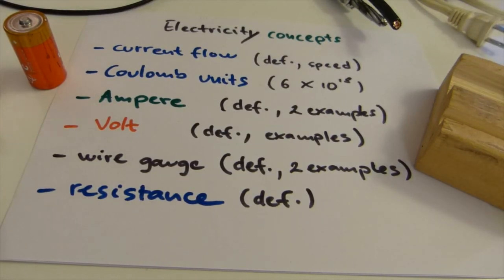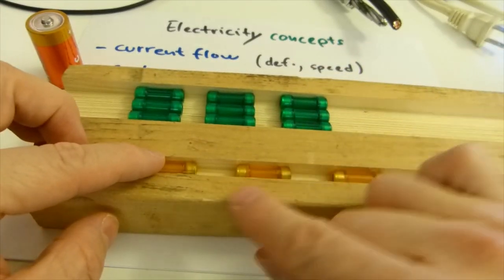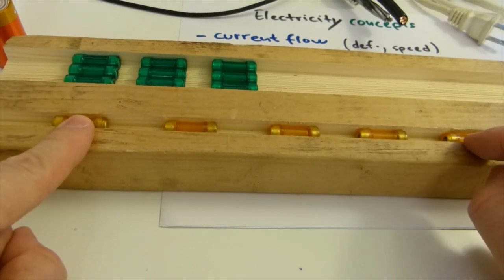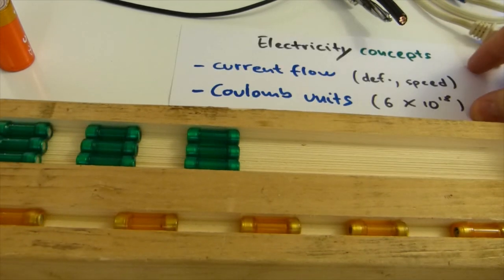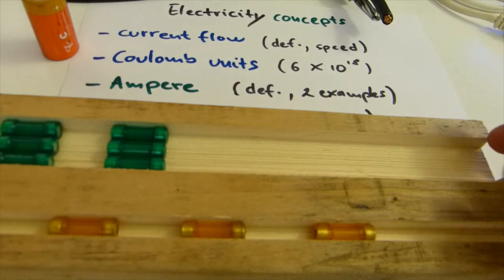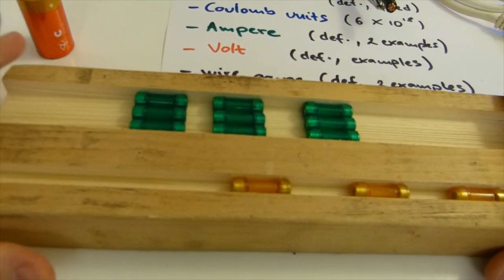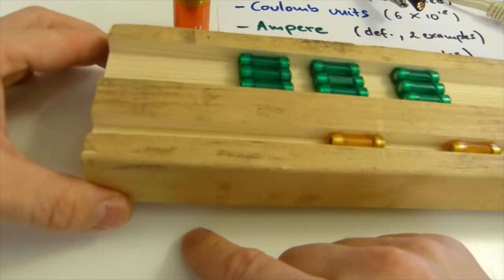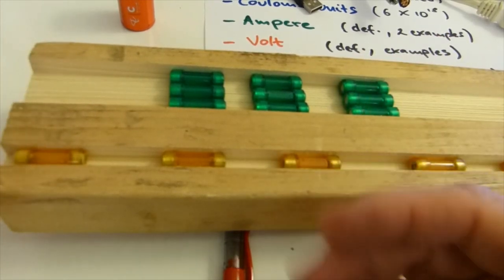Electricity concepts overview with a model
Overview of basic electricity concepts:
- current flow
- Coulomb units
- Amperage
- Voltage
- wire gauge
- electric resistance